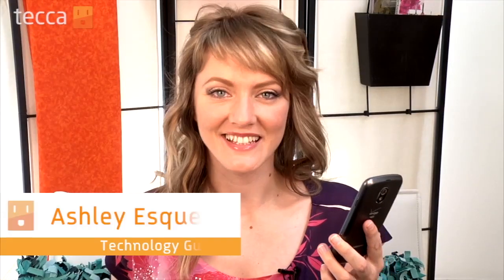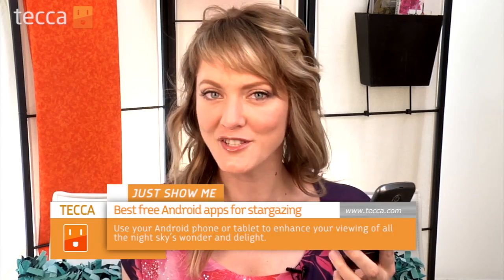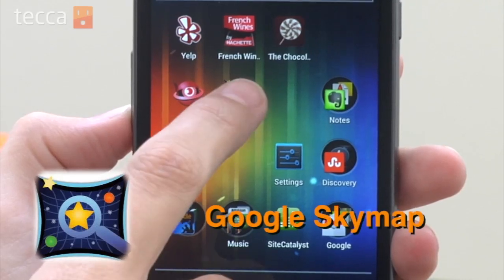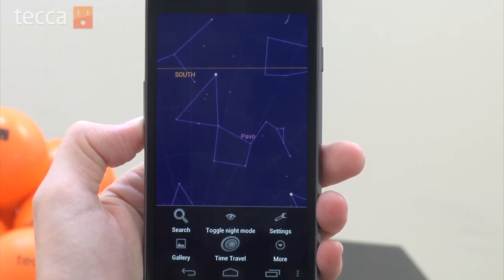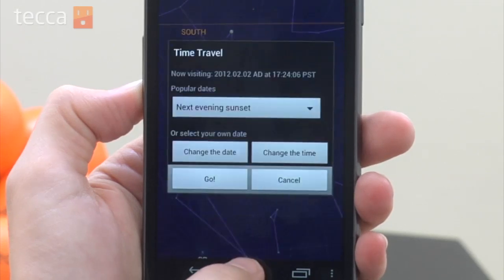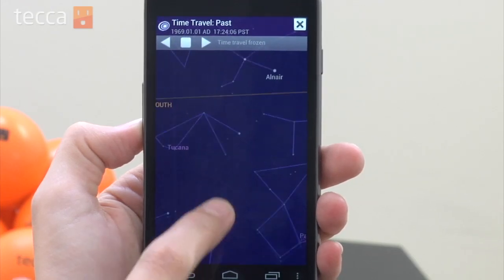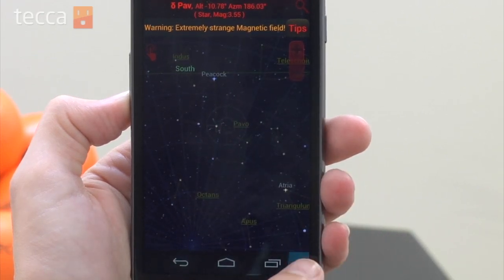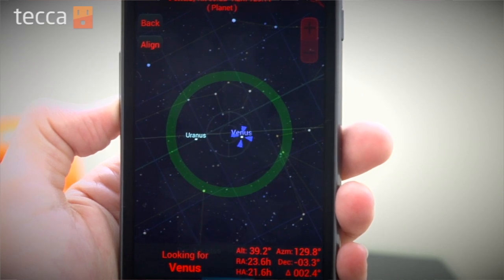Just Show Me: Great free apps for stargazing on your Android phone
We'll show you two great astonomy apps for your Android phone. Get out there and see some (real) stars!

for more Just Show Me!